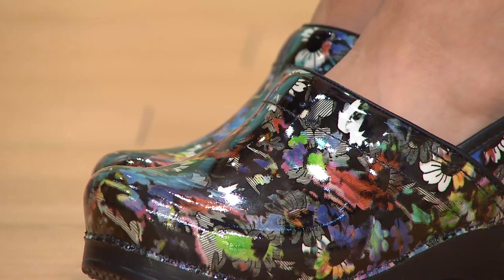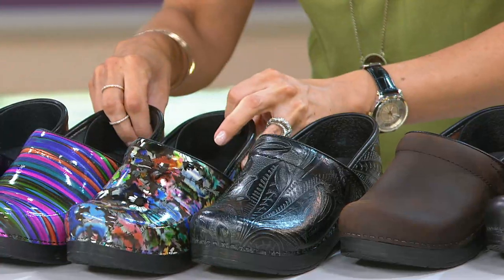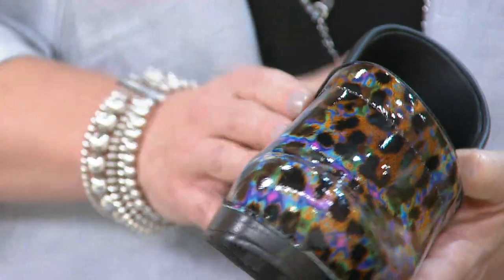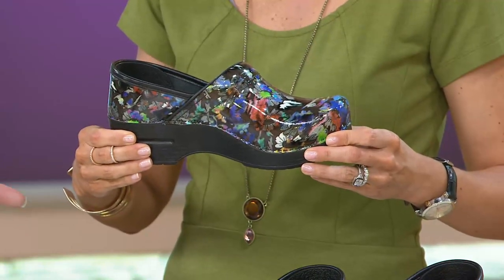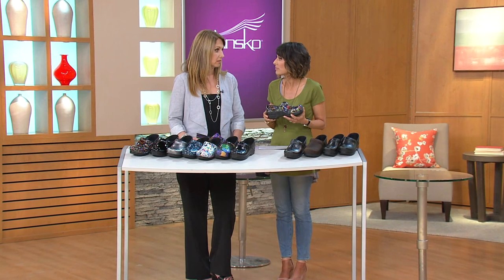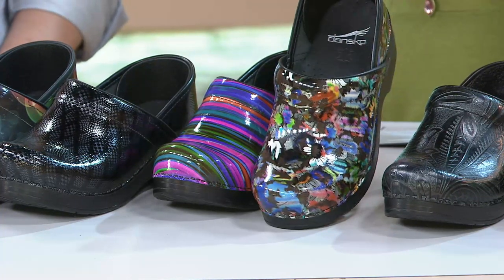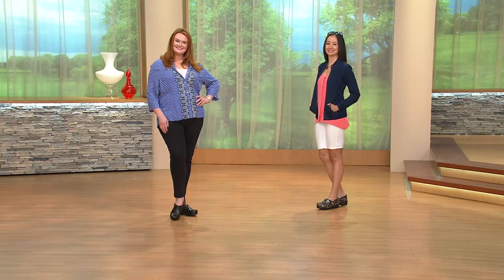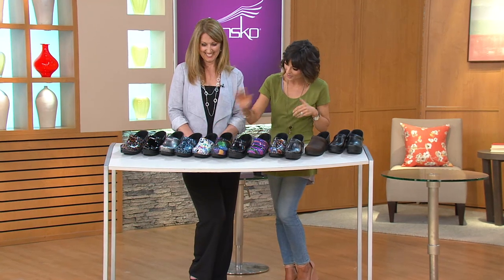Dansko Professional Leather Clogs in Fashion Colors with Amy Stran